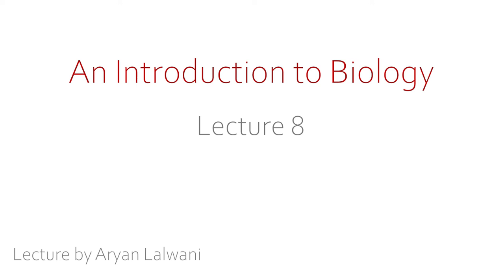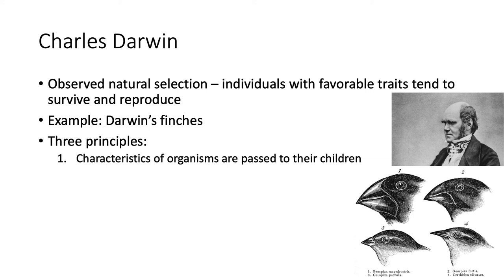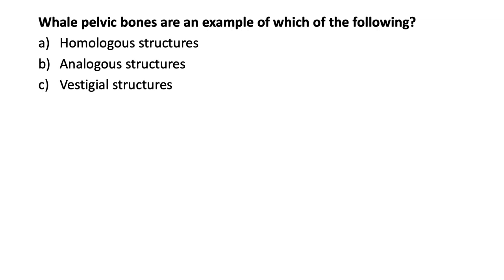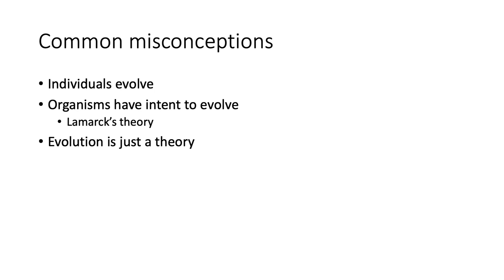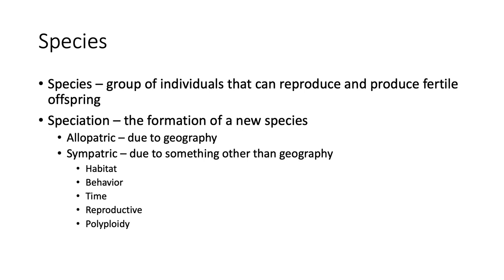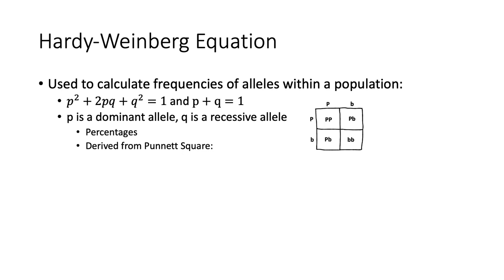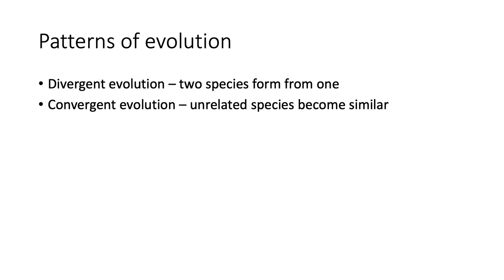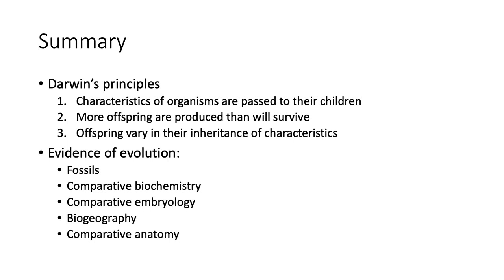Introduction to Biology: Evolution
Aryan Lalwani discusses Evolution